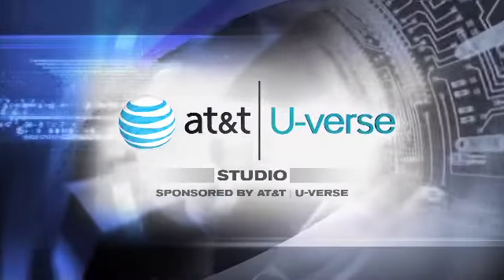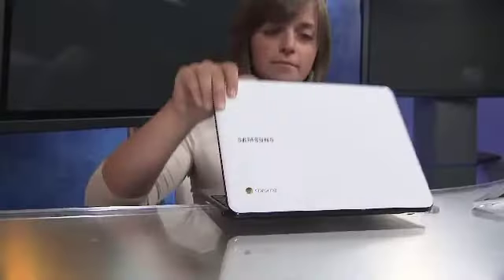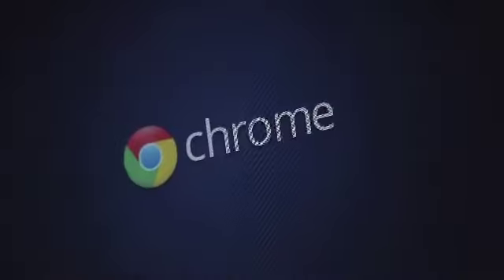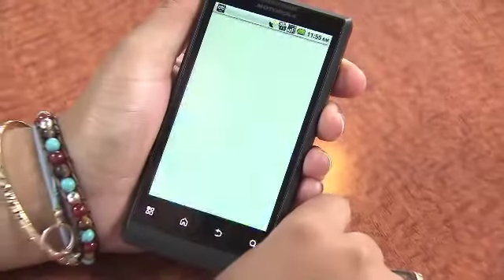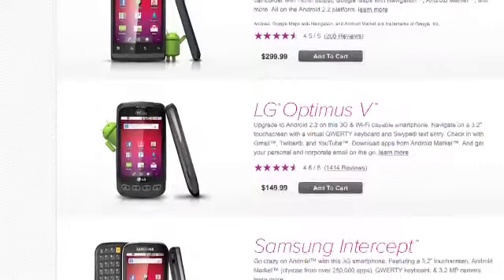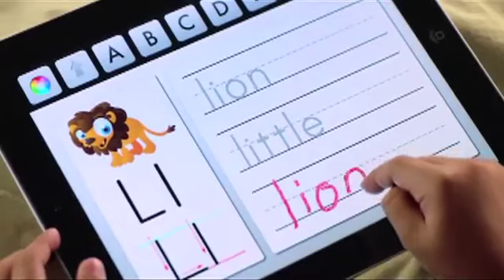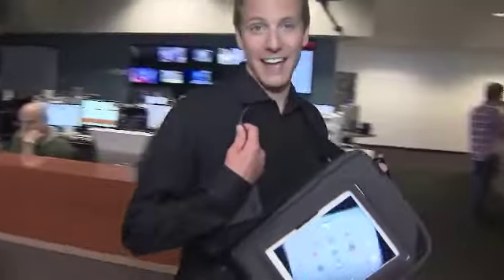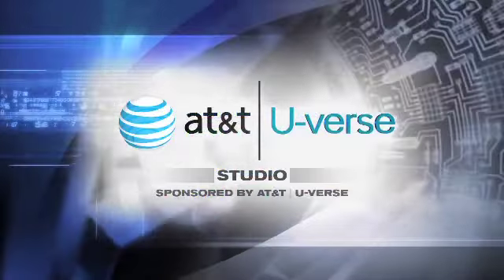Back to School